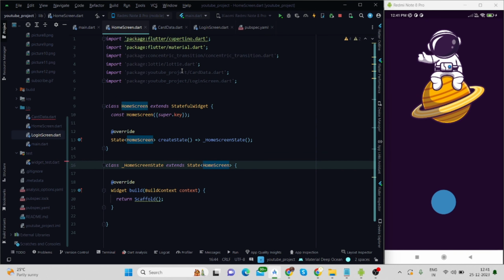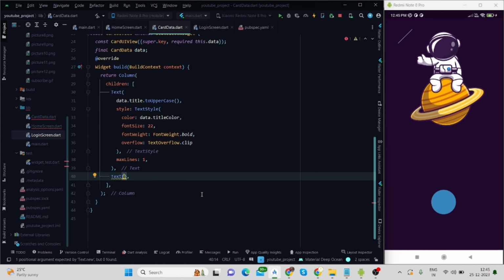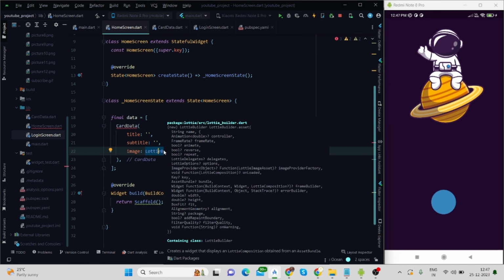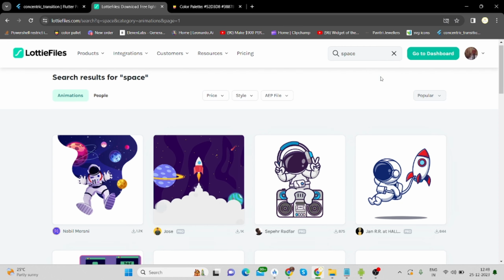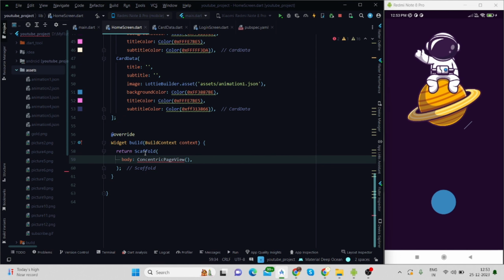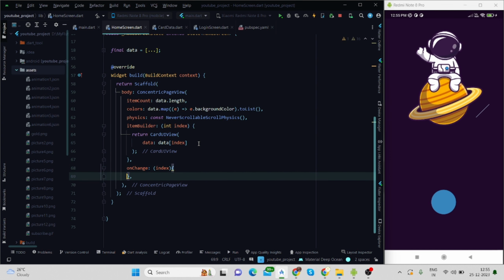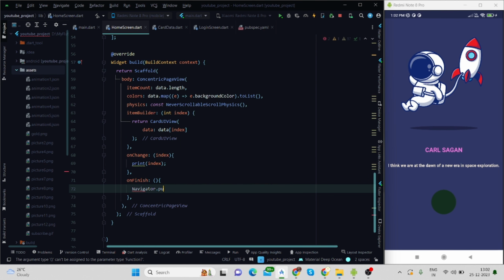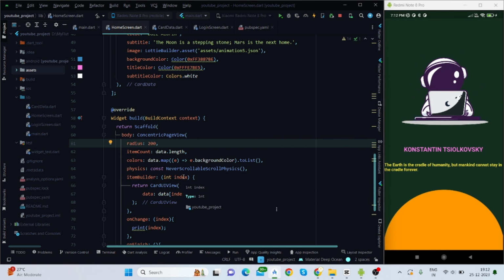Concentric Transition With Animation In Flutter.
Flutter - Concentric Transition Animation On Board Screen in Flutter (Concentric Transition Animation On Board Screen in Flutter). Flutter design of the week❤❤❤.
Flutter Package Of The Week.
In this video I'll show how to design water flow animation design in flutter. You can simply copy paste my code into your flutter project to see the animation.